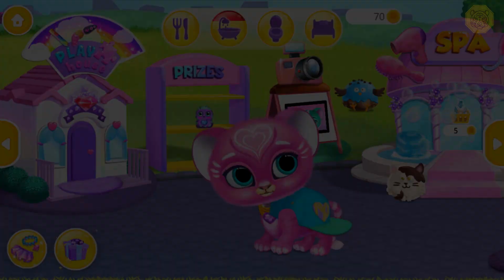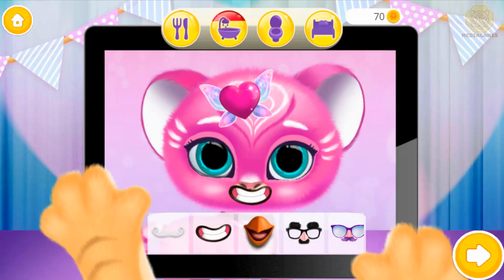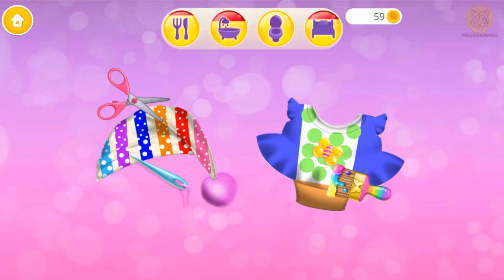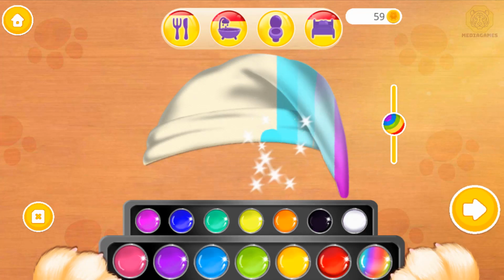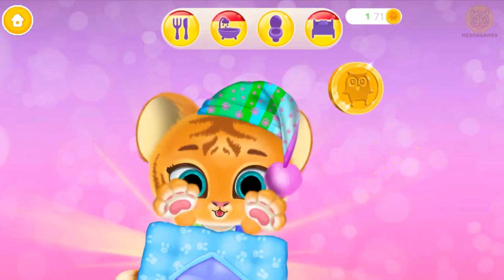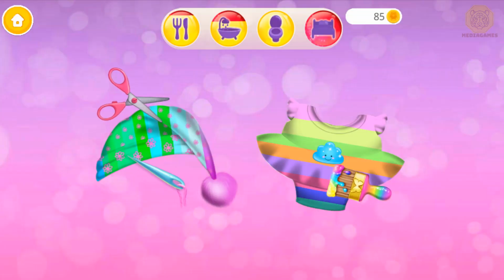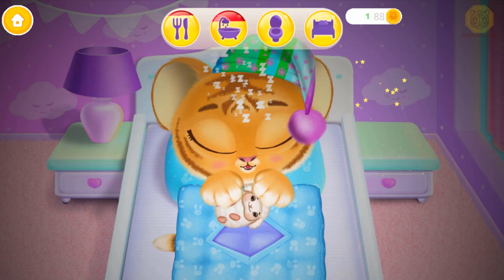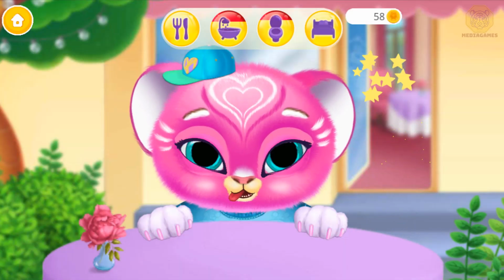Fun Take Care Games For Children – Baby Tiger Care - My Cute Virtual Pet Friend Games for Kids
Lili is the most adorable baby tiger, and now she can be your pocket pet friend! Take care of tiny Lili: wash, dress up, feed, play games and do crafts with her! Don’t forget that she’s still a baby kitty and needs a lot of sleep!

We saw how much you loved baby tiger Lili from Kiki & Fifi Pet Hotel and created this adorable little game for you! Now you can have Lili as your virtual pet! Take care of the tiny tiger, watch her stats and enjoy her unbearable cuteness!

→ MediaGames - Play & Learn - Videos For Kids & For Children - Kids Learn Cooking Games - Funny Games - Kids Educational Game Videos

→ Baby Games For Girls - Make Up - Dress Up - Makeover - Care Game - Clean Up

→ Fun Animal Hair Salon Games For Kids - Virtual Pet Makeover Colors Games

→ Fun Animal Pet Care Kids Games - Animals Pets Care - Pet Games